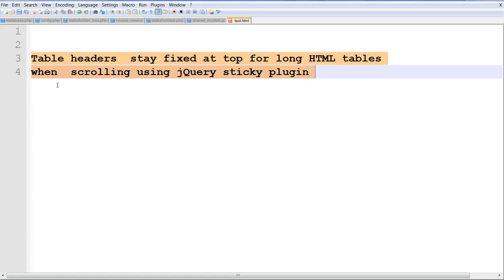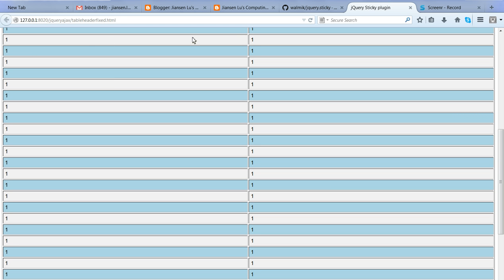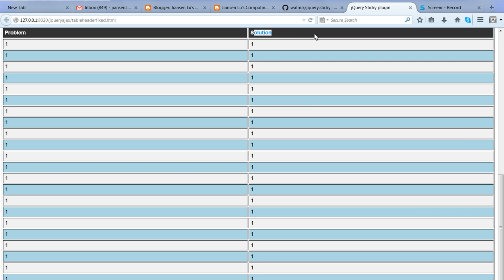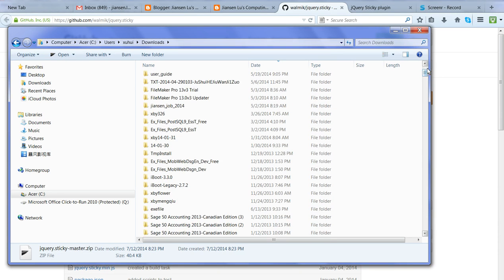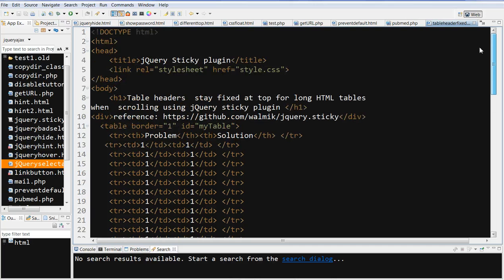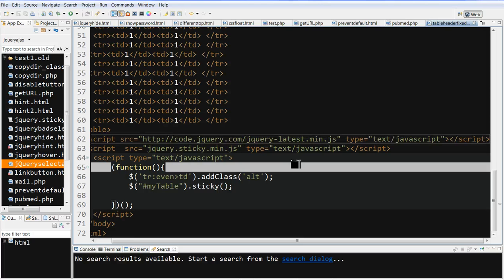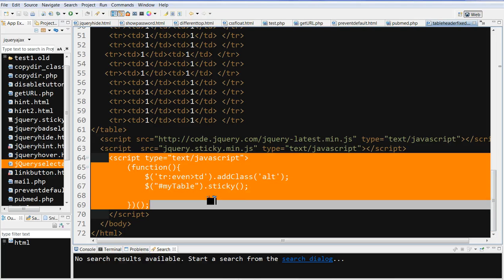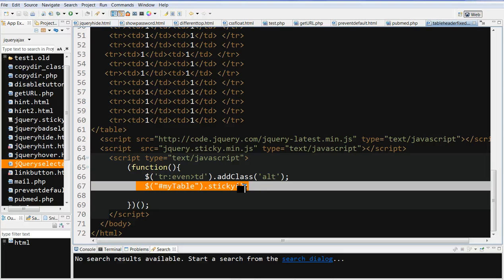Table headers stay fixed at top for long HTML tables when scrolling using jQuery sticky plugin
jQuery sticky plugin  can be used to keep HTML table header to stay fixed at the top when user scrolls. jQuery sticky plugin can be downloaded from:
You need to copy jquery.sticky.min.js  and style.css to your working directory.
(Sometimes I found table header not align with body well when scrolling down.
I slightly modify  jquery.sticky.js and directly use jquery.sticky.js, for example I found my table
header 10% less when I scrolled down, in this case in jquery.sticky.js
line 91 change
$(firstRowThArr[i]).width(width);
to
 $(firstRowThArr[i]).width(Number(width)*1.1);